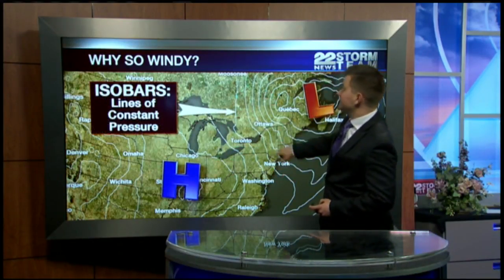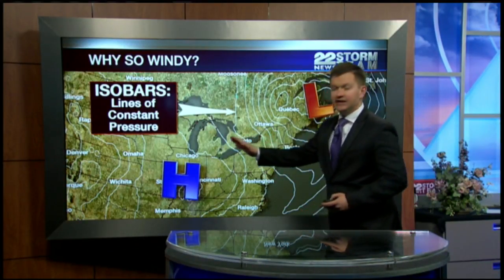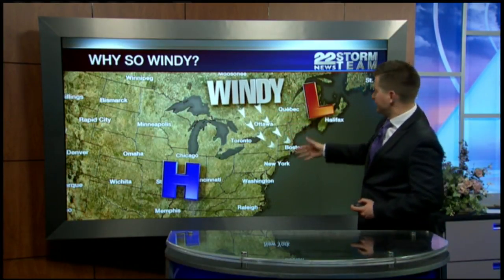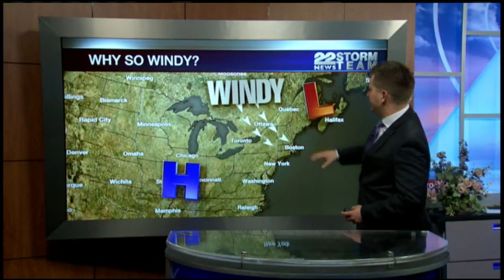What caused Wednesday night's strong winds?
Meteorologist Nick Bannin explains the conditions that caused the wind.